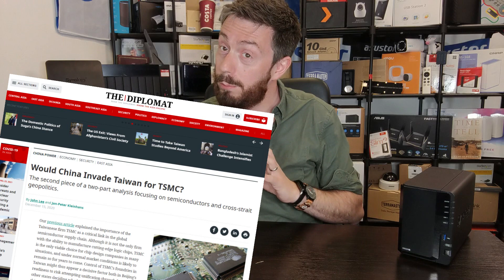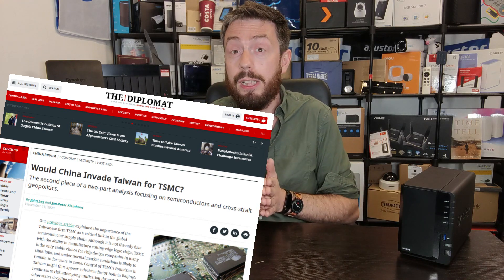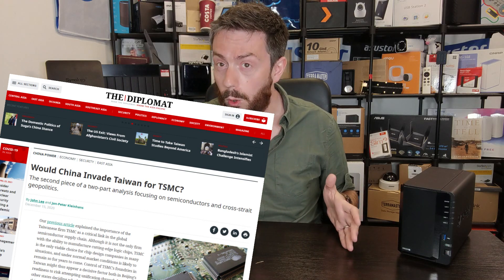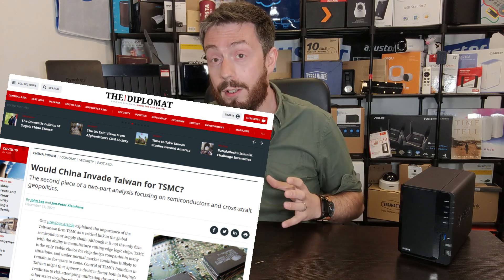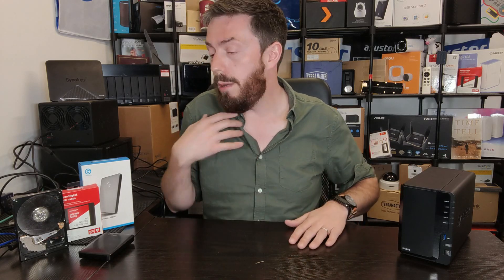NAS, Hard Drive & SSD Shortages in 2021 - WHY, HOW, WHERE and WHEN???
Why Are there Hardware Shortages and Price Increases in Hard Drives, SSD and NAS?

Where has all the stock gone and why is everything suddenly more expensive? This is the question that lots of users who are are getting ready to purchase or upgrade their data storage solutions in 2021 are asking. From hard drives to SSD, from NAS to DAS, availability and lead times on even arguably mundane areas of storage have begun to thin out considerably, whilst the price tag on most of this hardware has started to noticeably rise. It would be remarkably easy to just point a finger at the pandemic and say that's why it's happening and indeed the global pandemic that still continues to varying degrees has played a part, but there are other key reasons for hardware shortages in storage technology right now. These range from environmental to economical, and even social-political reasons too, all of which are now being felt by the consumer in a big, BIG way. So today I wanted to go through each of the biggest impacting reasons for these hardware and chip-centered shortages and why we are going to continue to feel this pinch until 2022 and maybe 2023.